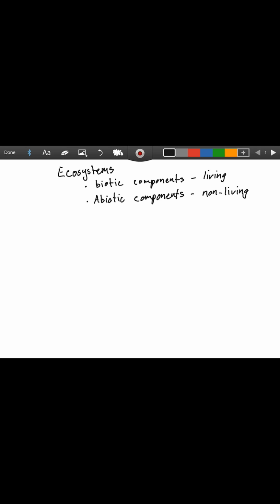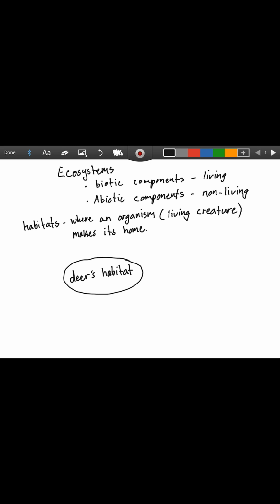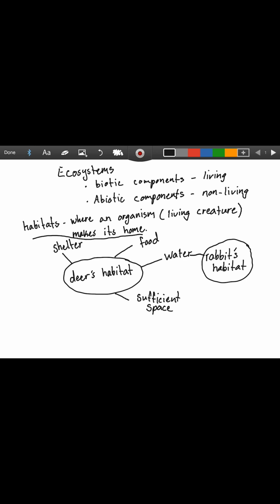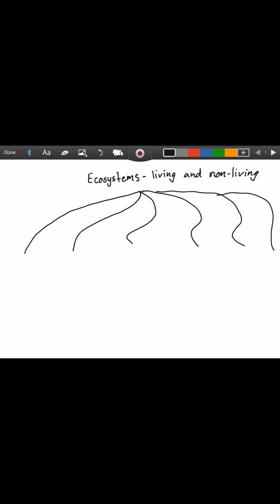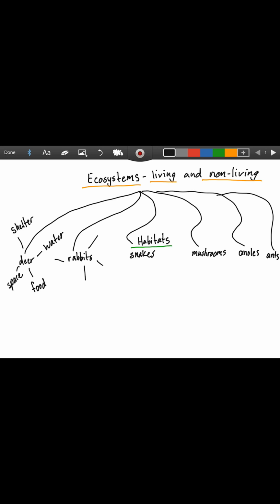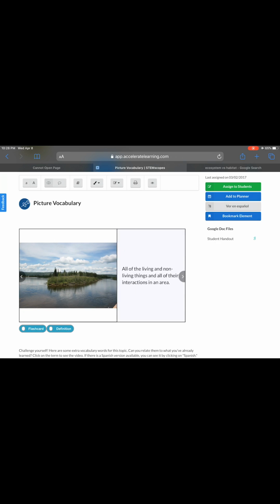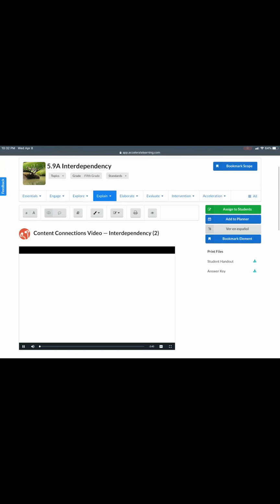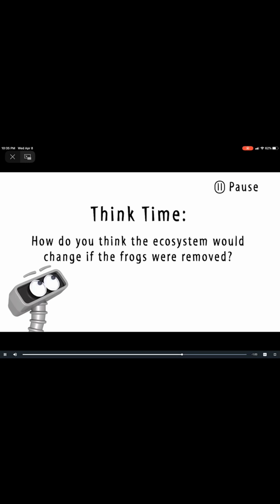Ecosystems vs Habitats